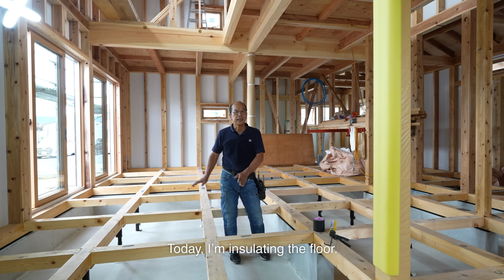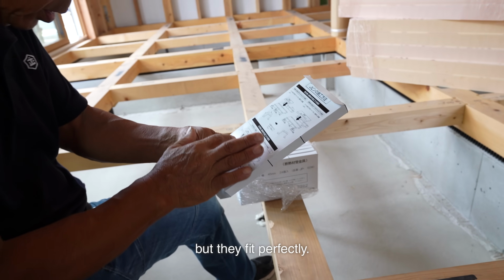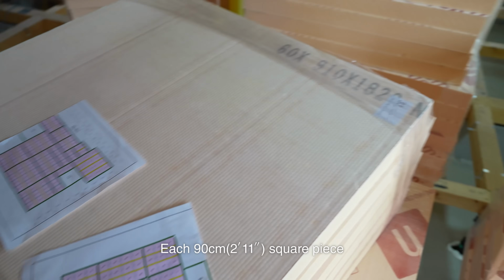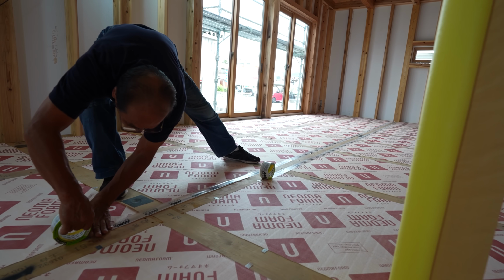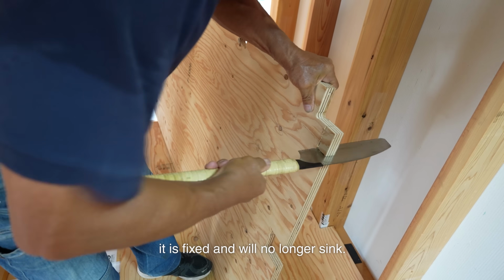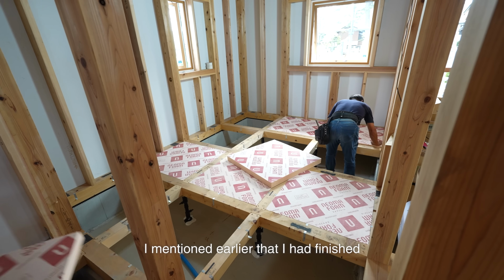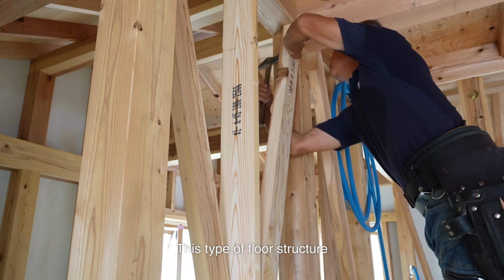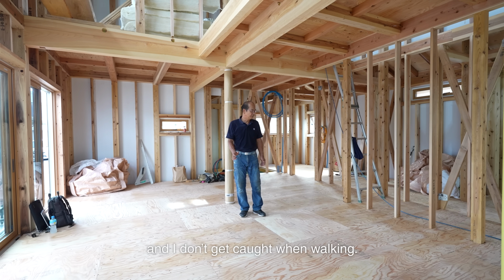Is This Carpentry work? Thermos Bottle-level Airtightness Is Required Today [Season 4 – Part 5]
【Next Video】
The Most Airtight Job I've Ever Had in My Carpentry Career. Well-insulated. [Season 4 - Part 6]

Hello! I’m Shoyan.
I have been working as a carpenter in Japan for 50 years and am a licensed architect and technician.
I would like to share my work, knowledge, etc., regarding Japanese carpentry.